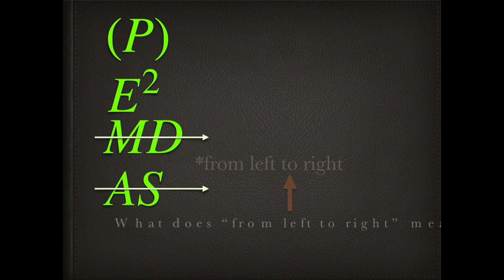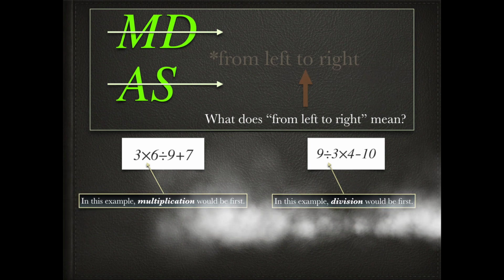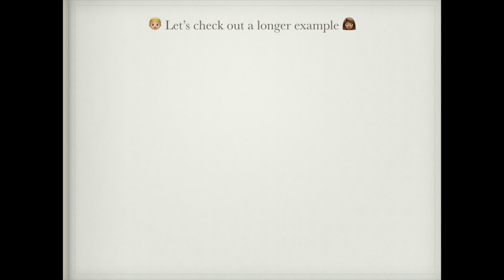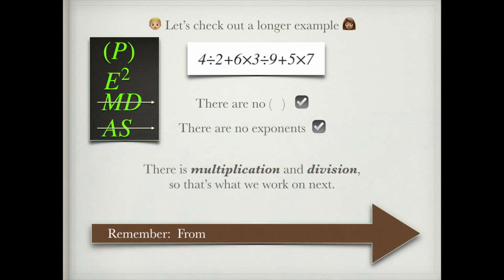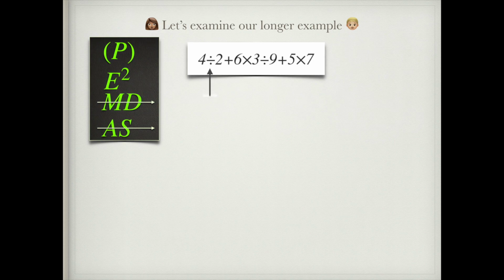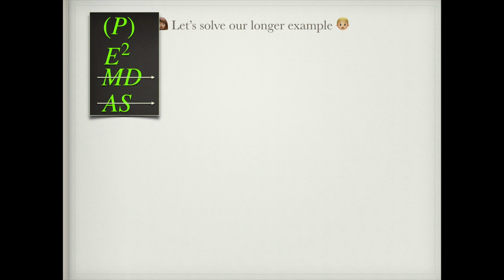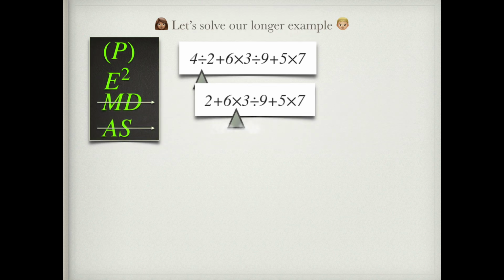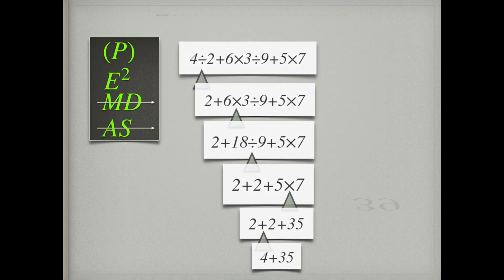PEMDAS - an Animated Explanation of the Order of Operations (from left to right)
This video is about PEMDAS and helping young people understand the basic Order of Operations.  A common misconception is that multiplication comes before division just like it appears in the acronym, but that is NOT ALWAYS TRUE!  MD (left to right).  AS (left to right).